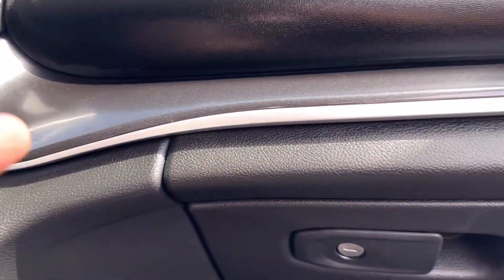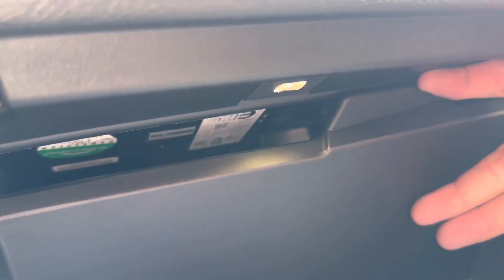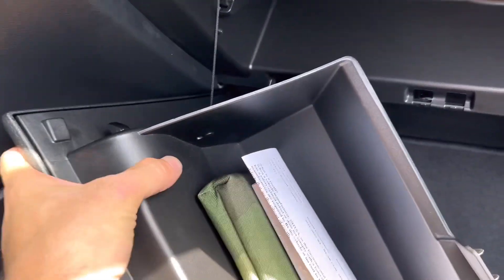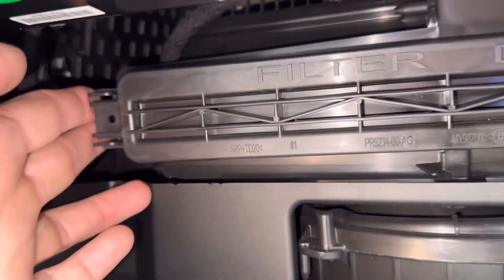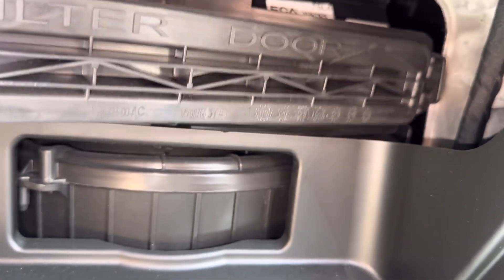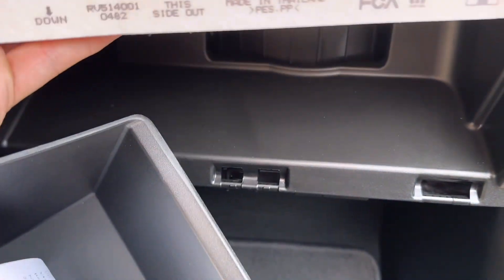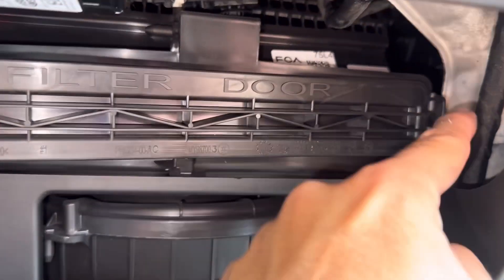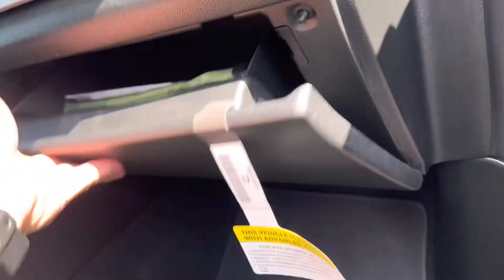2022 - 2023 Jeep Grand Cherokee How to locate and replace cabin air filter 2022 2024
How to replace the cabin air filter in a Jeep grand Cherokee.
Maintenance items:

PG PC99822P Cabin Air Filter